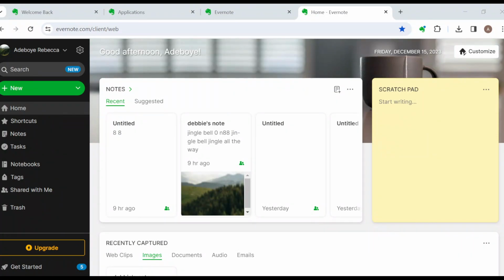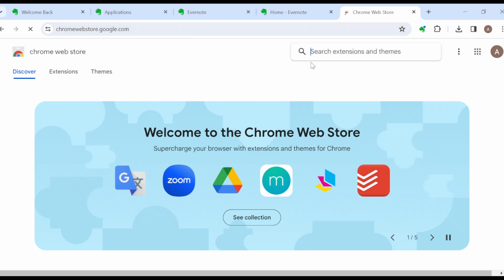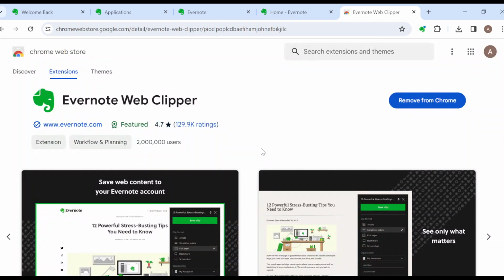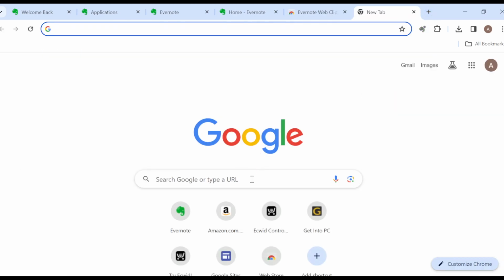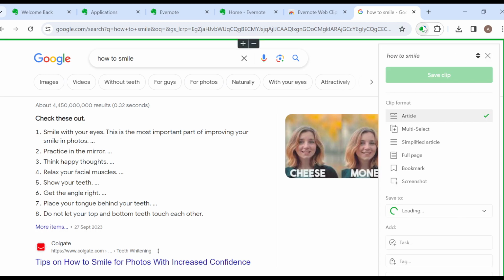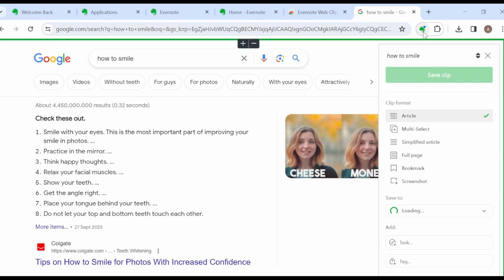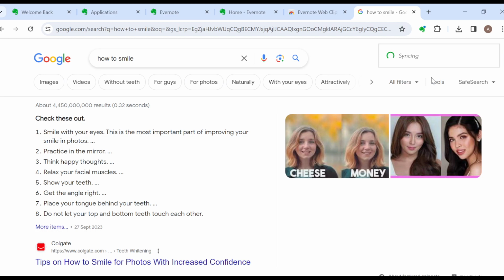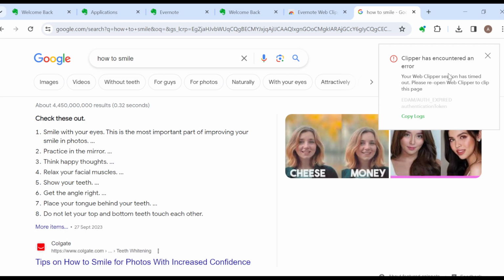How to Use Evernote Web Clipper Extension for Browsers (Easiest Way)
Today we talk about How to Use Evernote Web Clipper Extension for Browsers, so stay until the end of the video to see the full explanation.